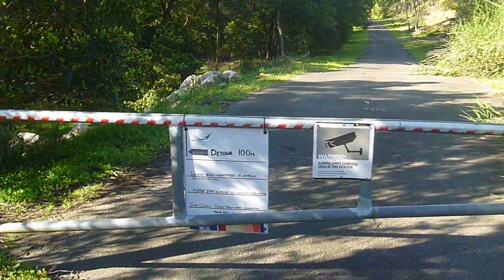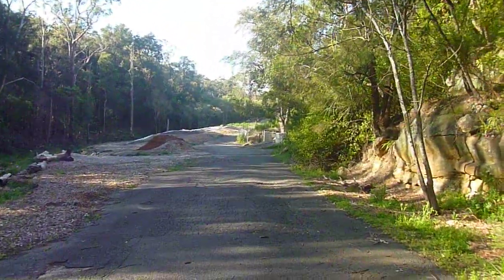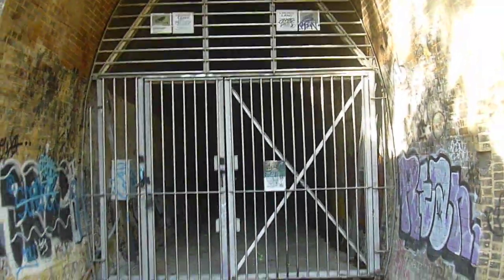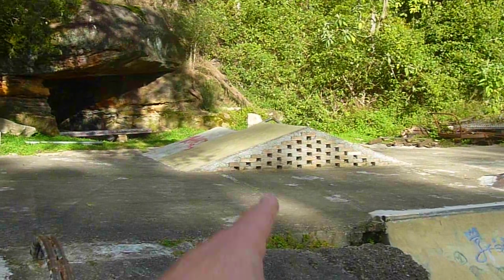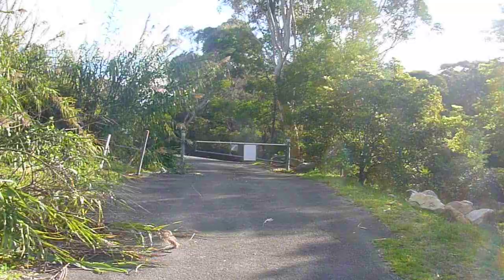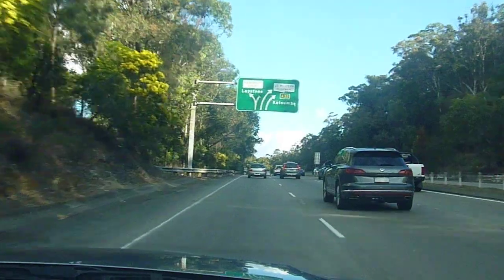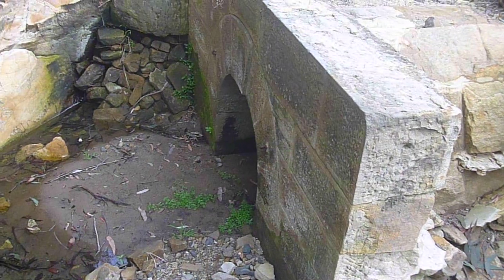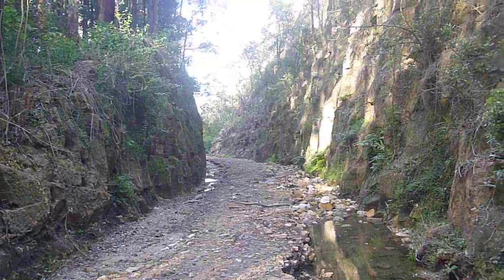490-Lapstone Hill/Glenbrook Railway-World War II Mustard Gas Storage Tunnel Glenbrook Blue Mtns 24'.